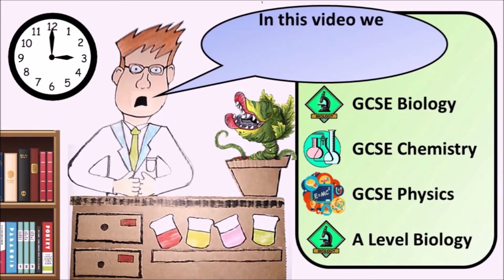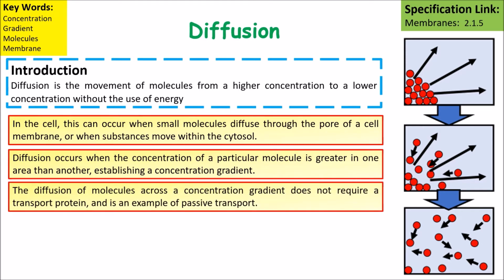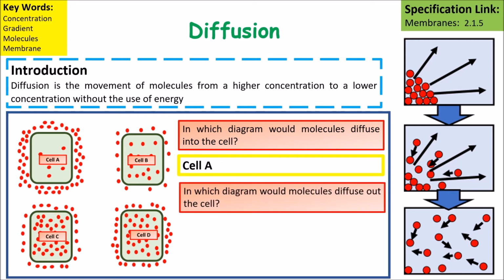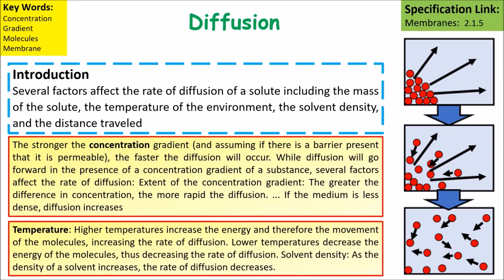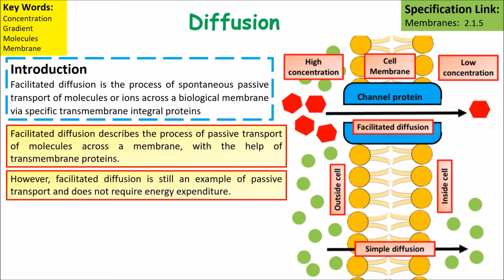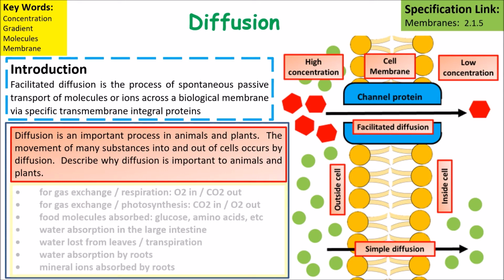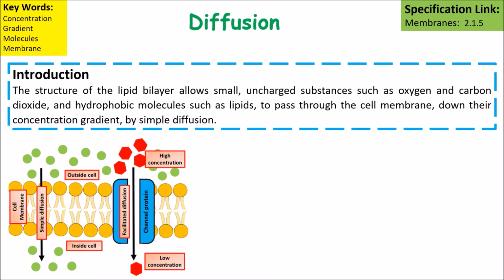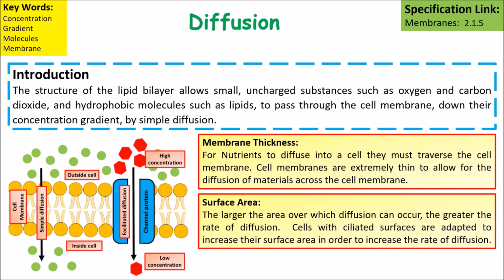GCSE Biology Diffusion Revision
This videos outlines what students need to know about diffusion for GCSE Biology